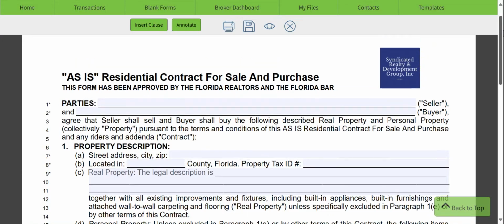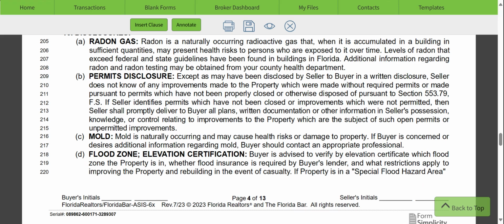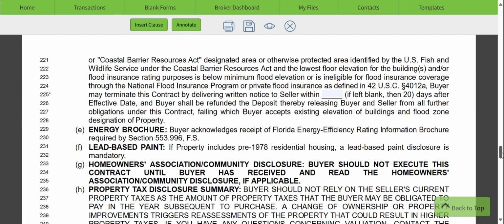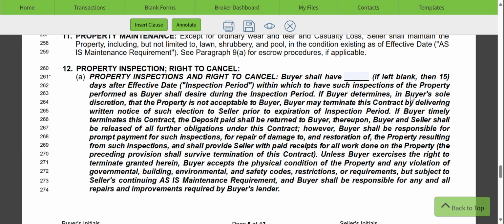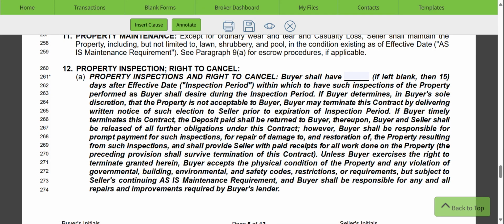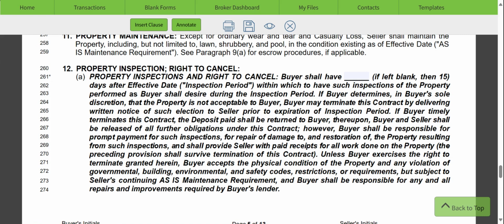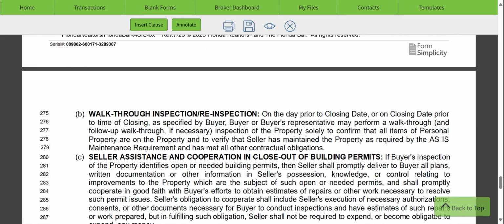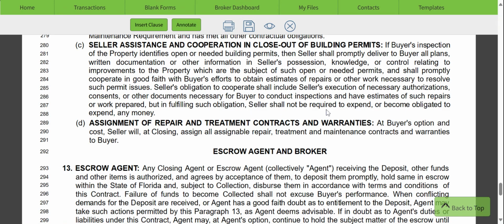Understanding the As Is Residential Contract and How the Inspection Results Influence Outcome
In this video, I explain the key aspects of the as-is residential contract for sale and purchase. I discuss the buyer's responsibility to conduct due diligence and determine if there are any issues with the property. I also cover important provisions such as disclosures, permits, mold inspection, flood zone certifications, and lead-based paint. I clarify the buyer's right to terminate the contract during the inspection period and the seller's obligation to continue maintenance. Watch this video to gain a comprehensive understanding of the as-is contract and its implications.

Chapters

0:00 Introduction
2:12 Flood Zones
3:56 Terminating the Contract
5:43 Hidden Issues
8:18 Walkthrough Inspection
10:08 Seller's Repair Responsibility

SyndicatedRealEstateGroup.com
SyndicatedConsultingSolutions.com